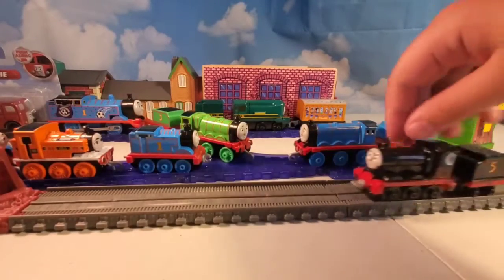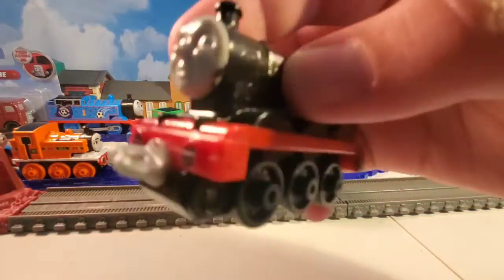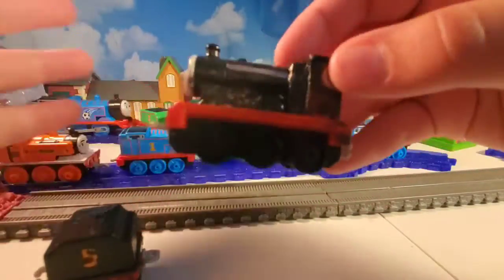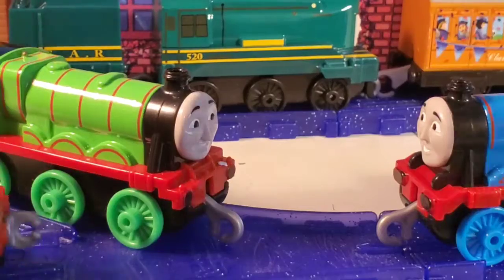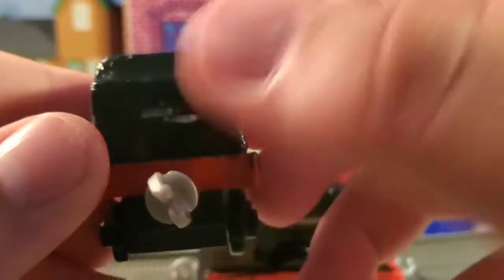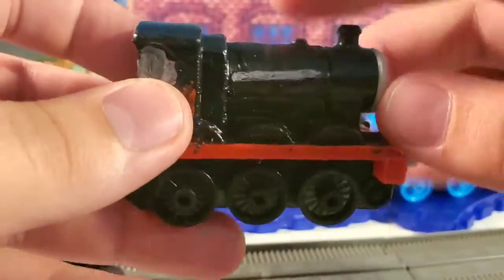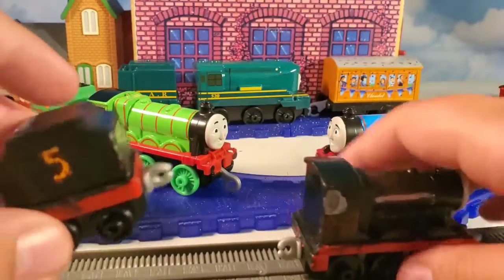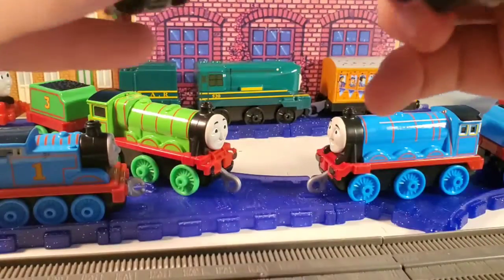My New Costom Train.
this is my new costume james